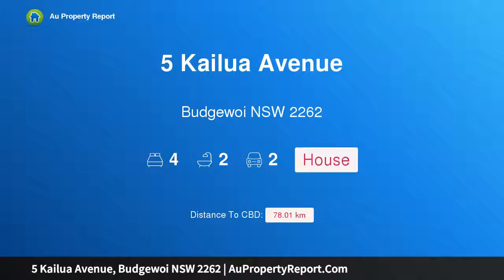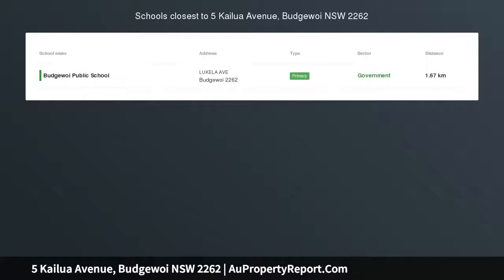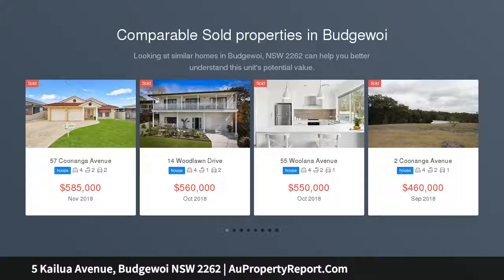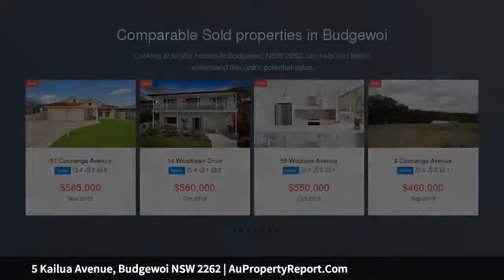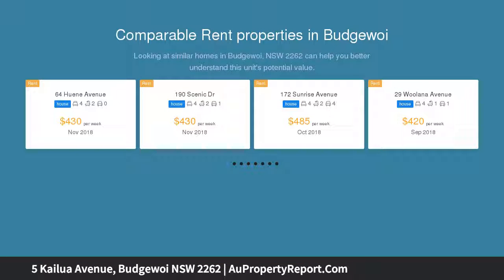5 Kailua Avenue, Budgewoi NSW 2262 | AuPropertyReport.Com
5 Kailua Avenue, Budgewoi NSW 2262
Property Type: house
Bedrooms: 4
Bathrooms: 4
Car Space: 2
Family Home With Water Views